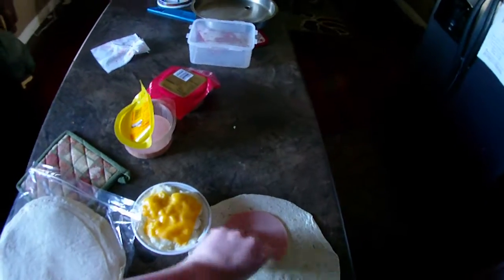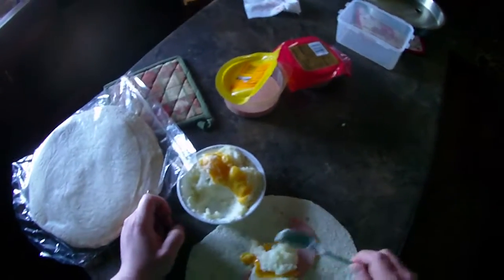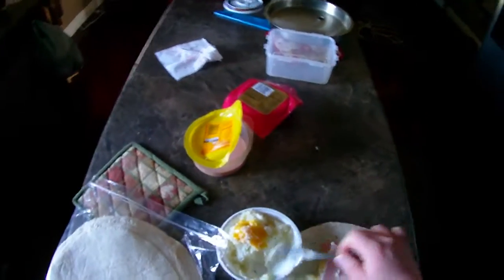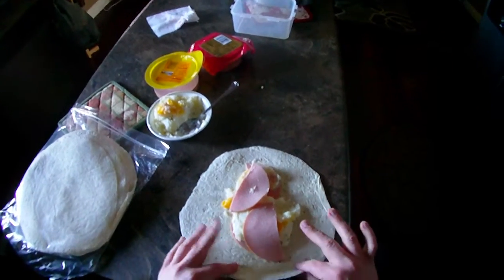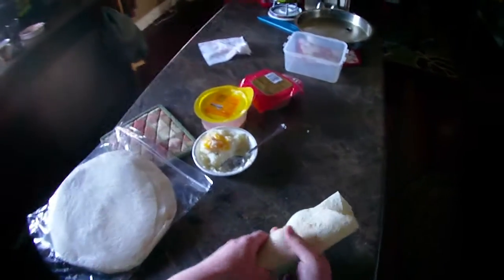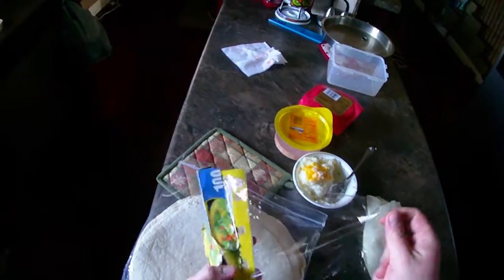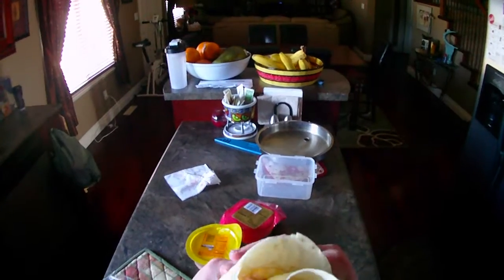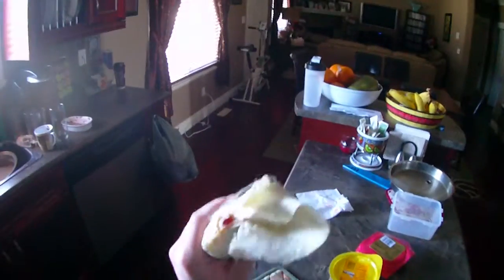SSSVEDA Day 2 - Hands Free Vlog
1 tortilla
Easter leftovers or whatever you have

Directions:
1. Combine into tortilla
2. Wrap properly
3. Eat.

Add me on Skype! Domingo0022